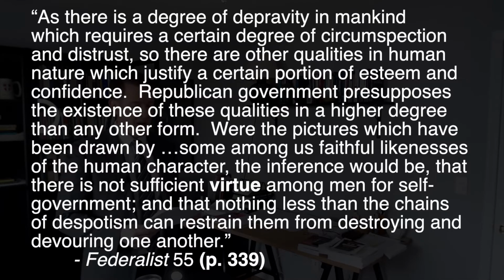C.1 Madison's Institutions, Part I